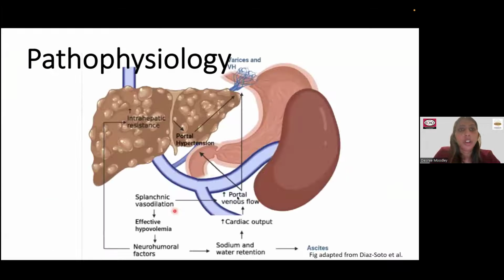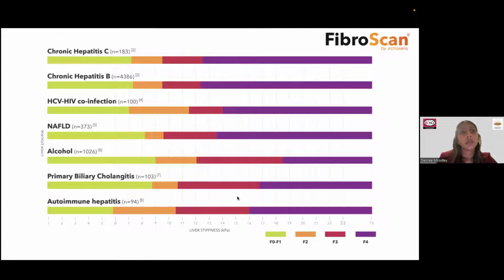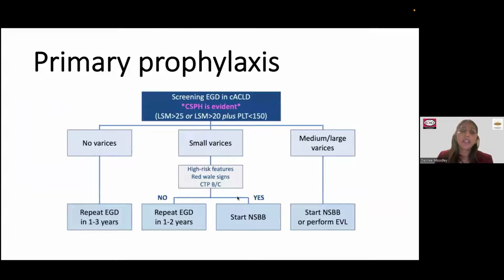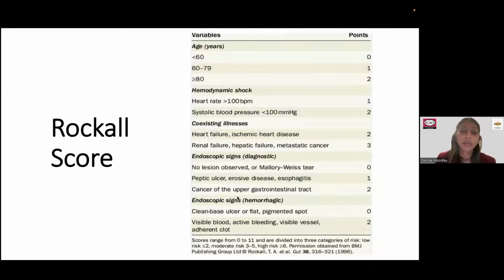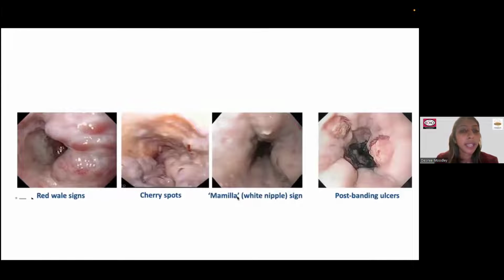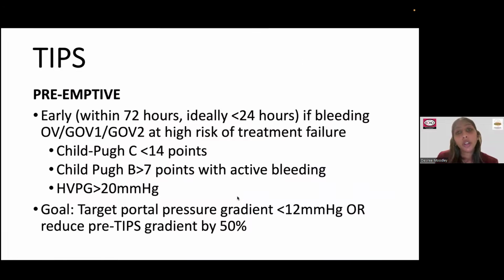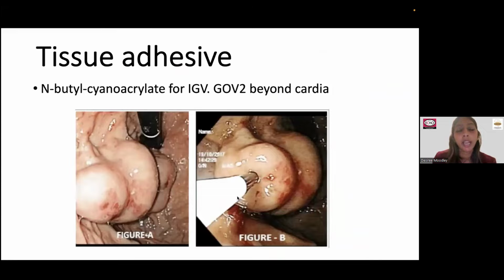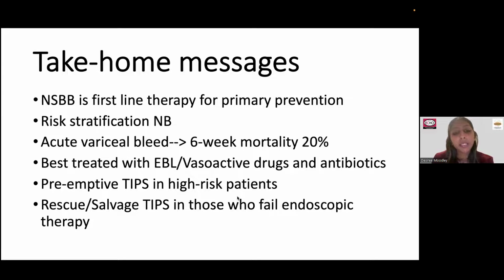G-ECHO fellows presentation : Approach to upper GI bleeding (variceal)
Presenter: Dr Desiree Moodley
Chairman: Prof Marc Bernon